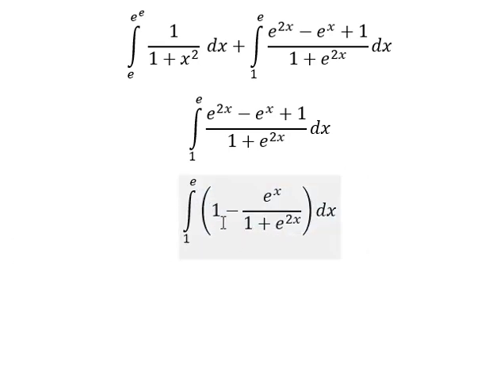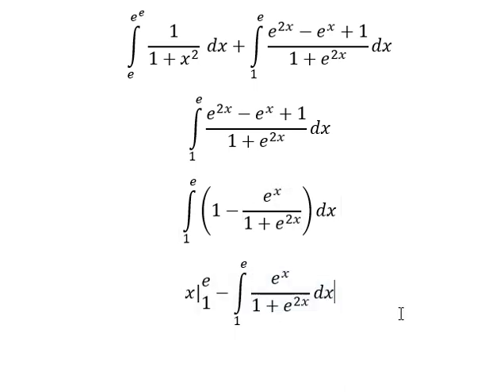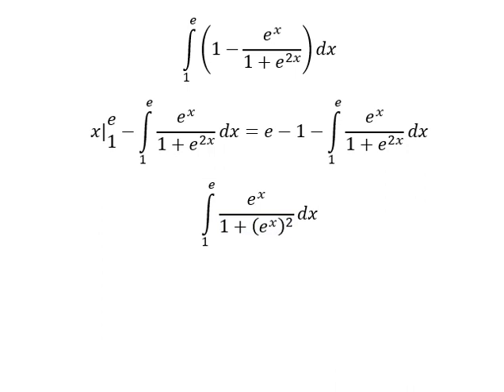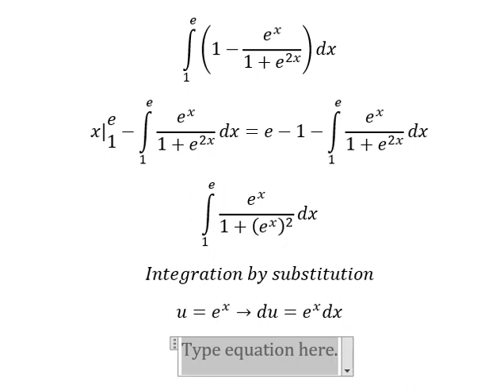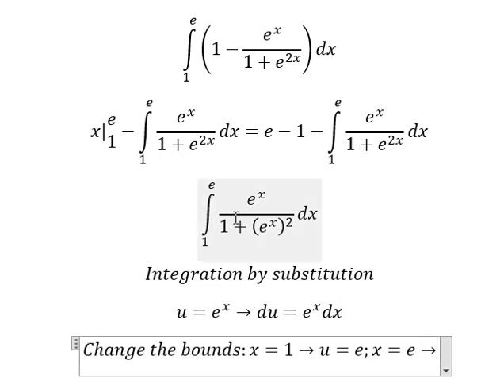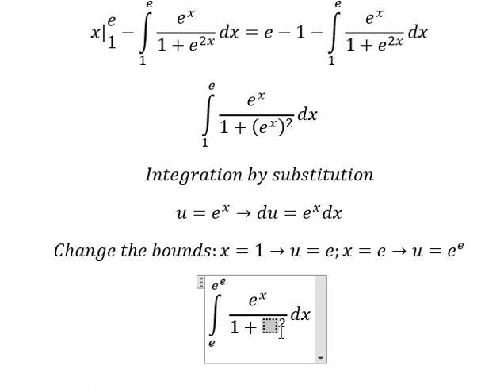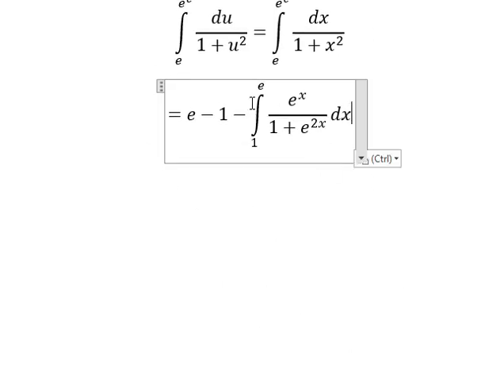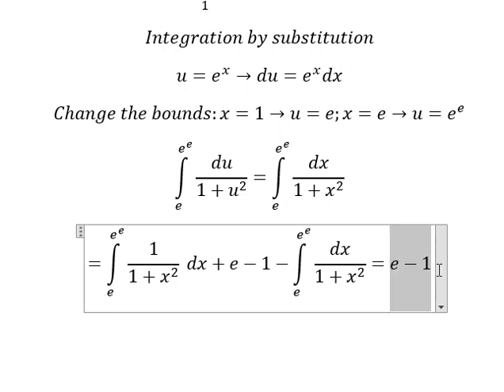Calculus Help: Integral ∫ From e to (e^e) 1/(1+x^2 ) dx +∫ From 1 to e (e^2x-e^x+1)/(1+e^2x ) dx